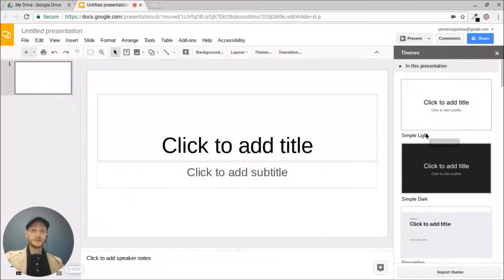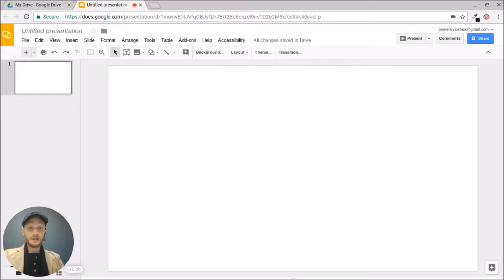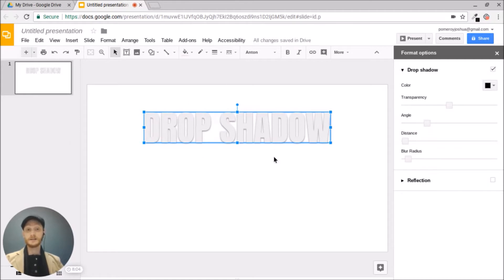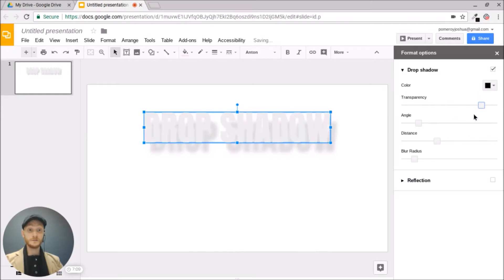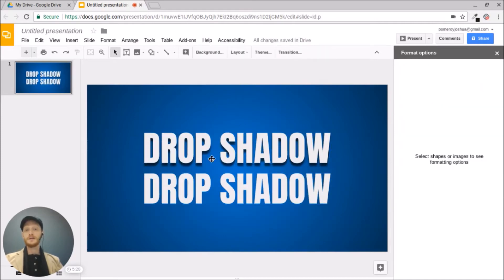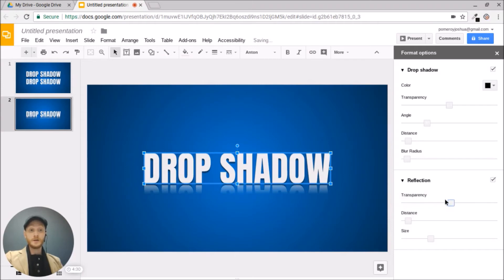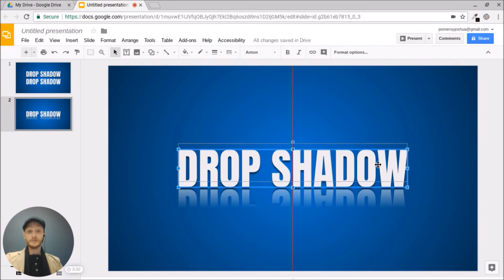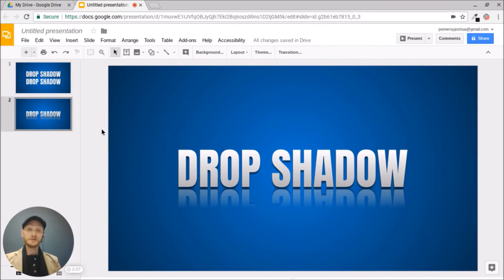Dive Into Drive: Drop Shadows and Reflections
Drop shadows and reflections have recently been added to Google Slides and Drawings. Josh shares how to apply these visual styles and gives some tips on getting some nice looking results.